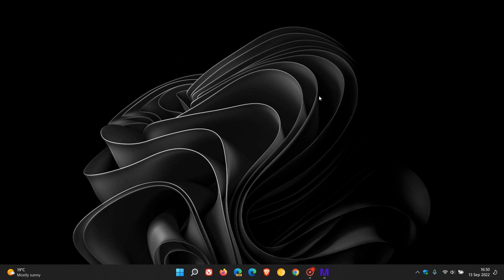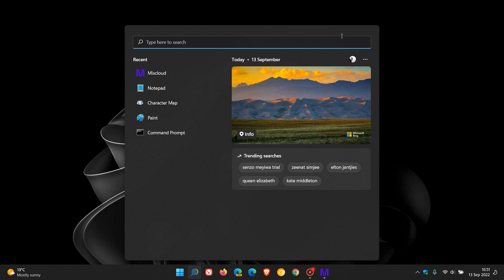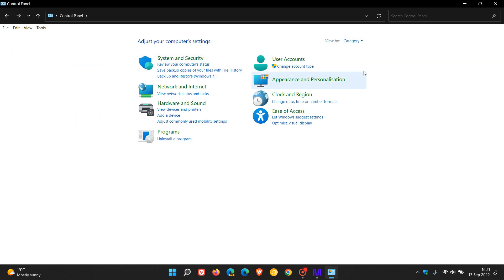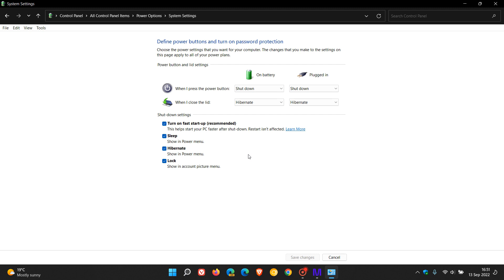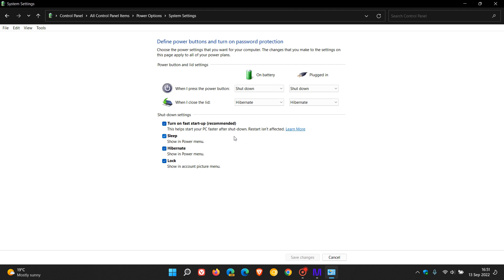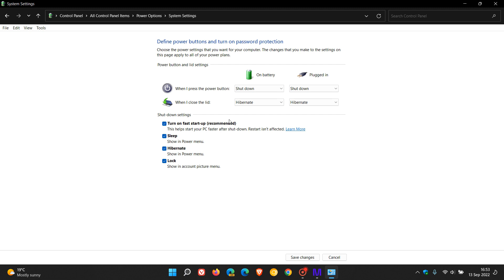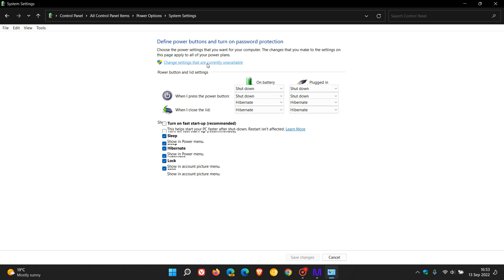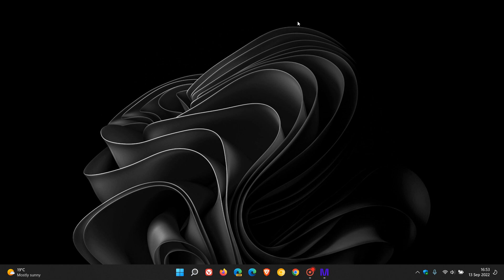How to enable/disable "Fast start-up" on Windows 10 and Windows 11 | May fix boot issues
Fast start-up is a feature that speeds up the start-up process of your Windows PC and is enabled by default. If you are experiencing any start-up problems, turning the feature of could help resolve any boot issues.